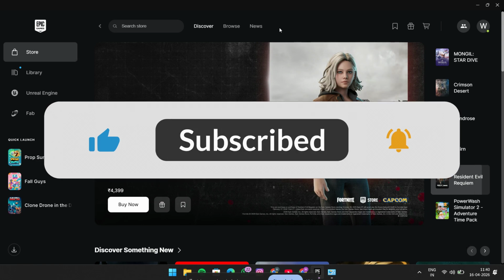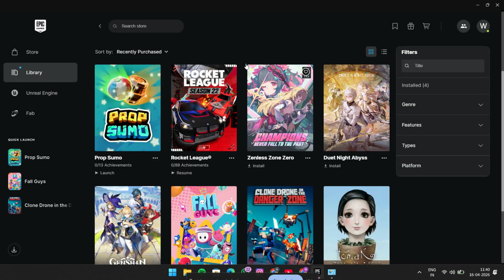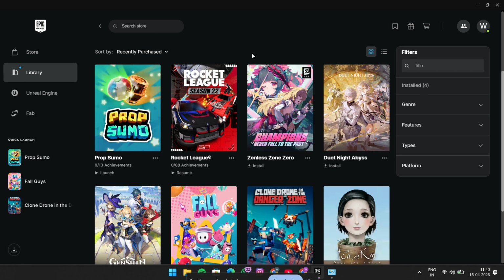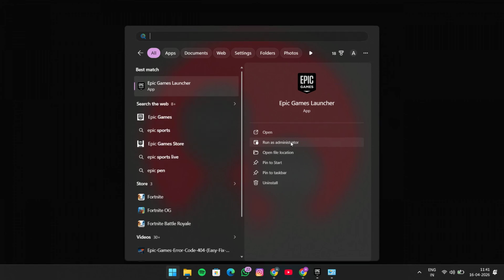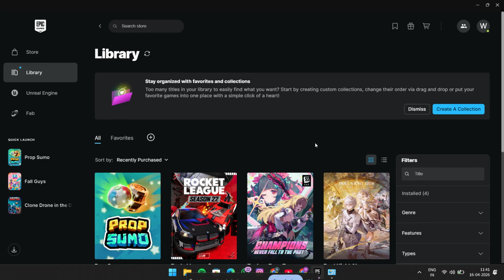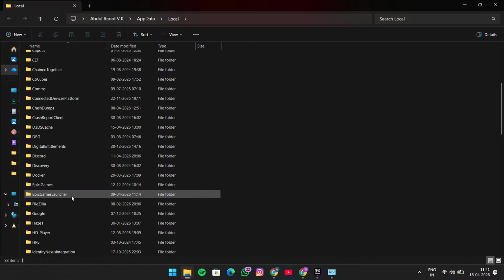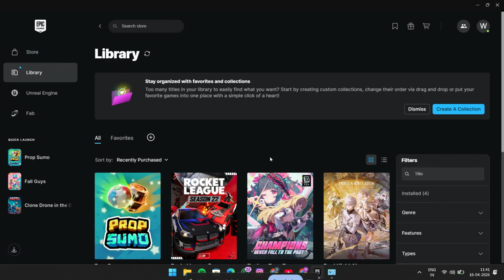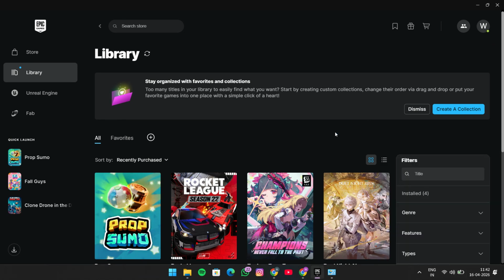Fix Epic Games Error Code 0 (Easy Guide)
Learn how to fix Epic Games error code 0 with simple step-by-step troubleshooting. This guide covers verifying game files, clearing the webcache, repairing Easy Anti-Cheat, and testing your network connection.

🕚Timestamps:
0:00 Intro
0:22 Verify Game Files
1:06 Run Epic Games Launcher As Administrator
1:28 Clear WebCache Folder
2:10 Reinstall Or Repair Easy Anti-Cheat
2:43 Toggle Connection And Final Checks

✍️What You'll Learn In This Video:
• How To Verify Epic Games Files To Fix Corrupted Data
• How To Clear The Epic Games WebCache Folder
• How To Repair Or Reinstall Easy Anti-Cheat
• How To Test Your Connection Using A Mobile Hotspot
• How To Troubleshoot Epic Games Error Code 0

💡Pro Tips:
• Restart your PC after repairing Easy Anti-Cheat for the changes to fully apply.
• Delete both webcache and any webcache version folders if they appear.
• Use a mobile hotspot to quickly determine whether your router is causing the issue.
• Always launch Epic Games with admin privileges if errors keep coming back.
• Verify files after any failed update or interrupted download.

🌐 Official Links:
🌐 Epic Games Launcher:

epic games error code 0, fix epic games error code 0, epic games launcher, fortnite error code 0, epic games fix, easy anti cheat, verify game files, webcache delete, run as administrator, pc gaming fix, launcher error, gaming tutorial, how to fix error code 0